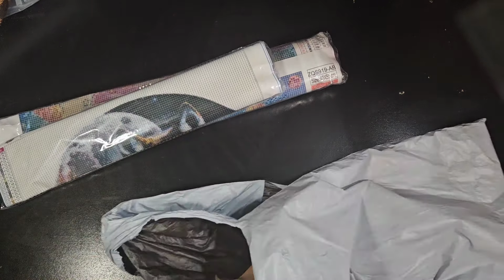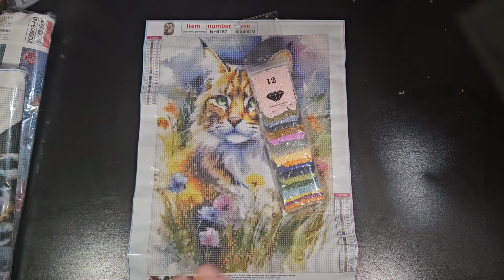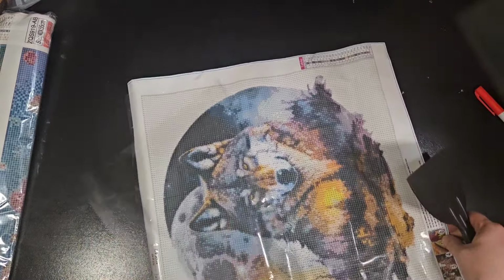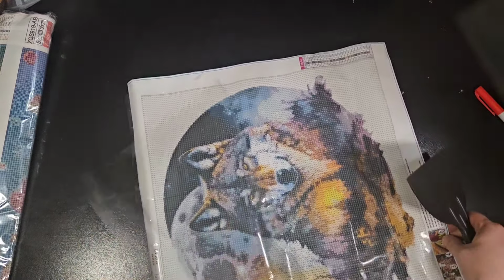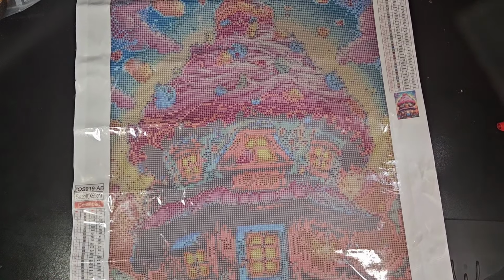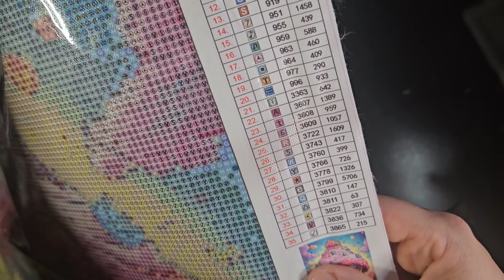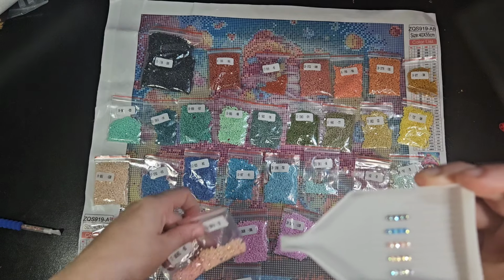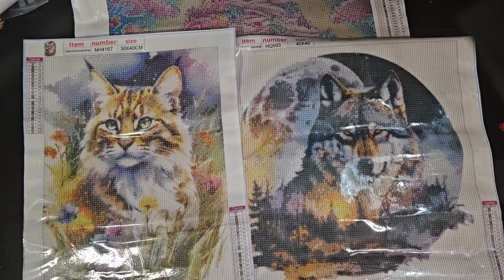Unboxing 3 Diamond Paintings from Paint Some Way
Diamond Painting - Full Round - forest animals (30*40CM)
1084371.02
$4.99

AB Diamond Painting - Full Round - Fantasy ice cream house (40*55CM)
PSWAB-4196
$11.99

Diamond Painting - Full Round - Moon Night Wolf (40*40CM)
PSWDP-4301.02
$5.99

Site, I'll be trying to keep putting paintings up on it.

Amazon wishlist